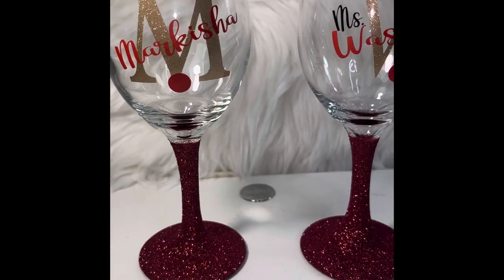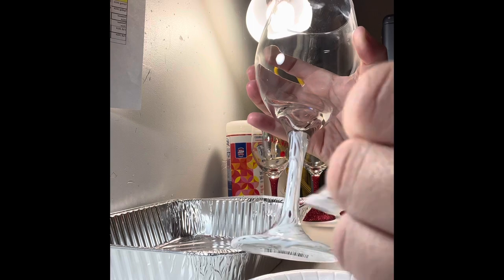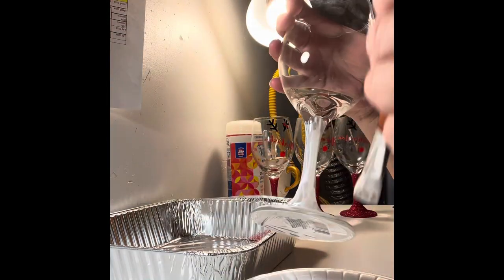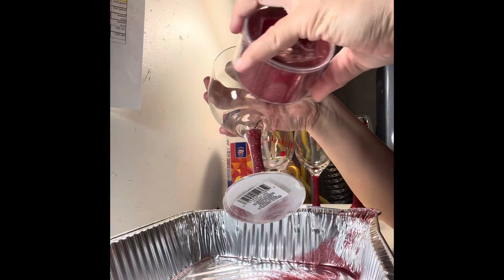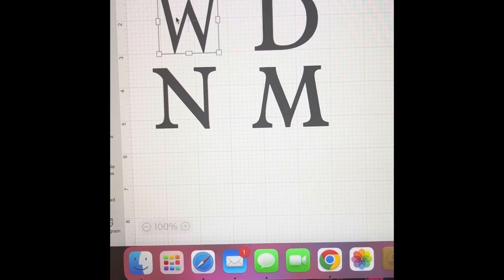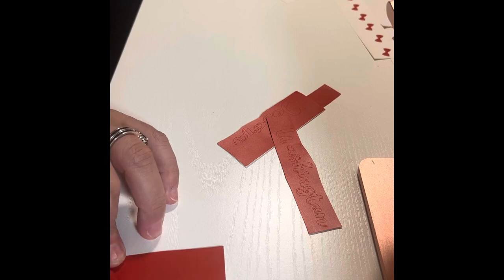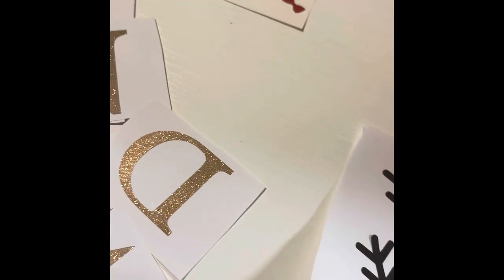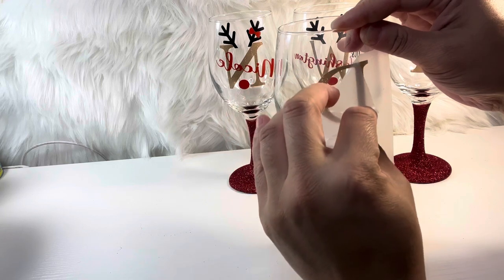Reindeer Glitter Stem Wine Glasses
Step By Step on how to make these amazing reindeer glitter stem wineglasses. They are easy to make and very affordable gift ideas. I made these as Christmas gifts for my son’s teachers 🥰